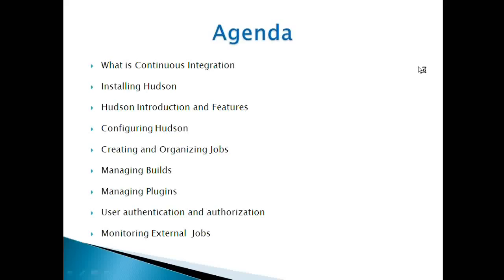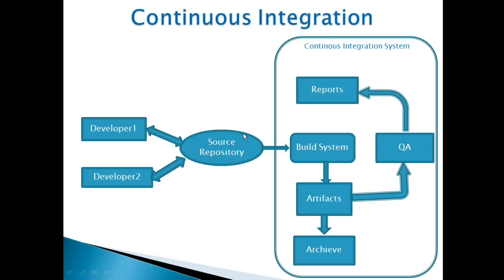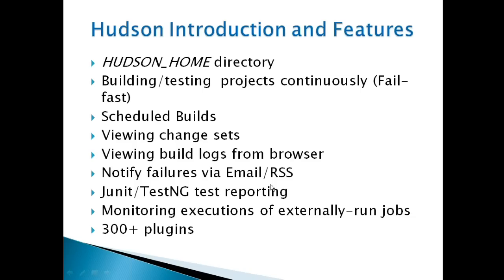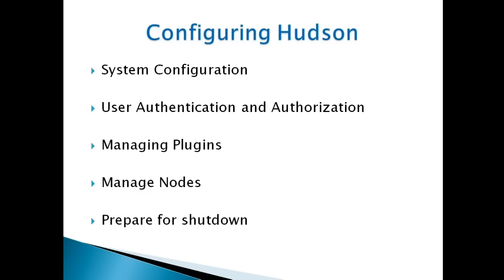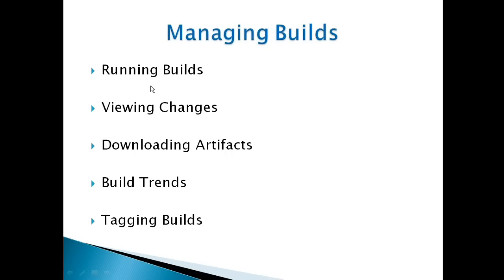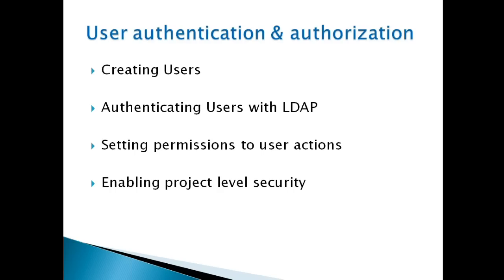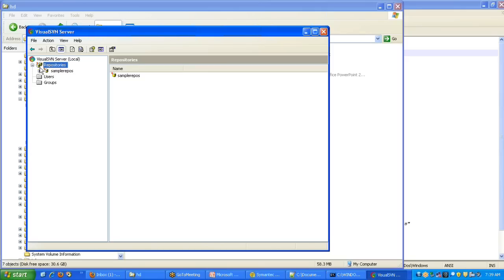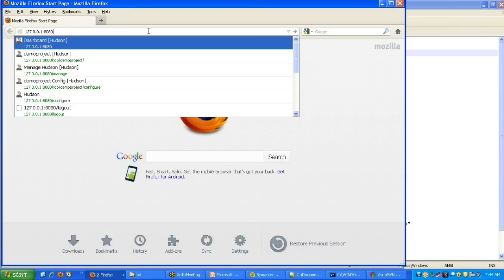Continous Integration with Jenkins/Hudson-SVN- ANT-Session 1/3